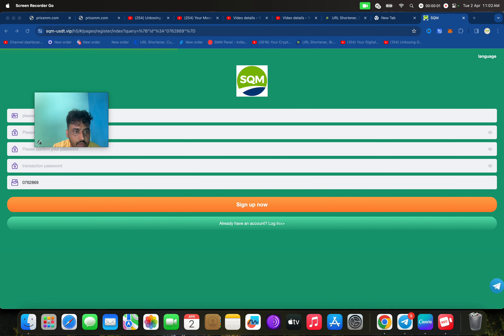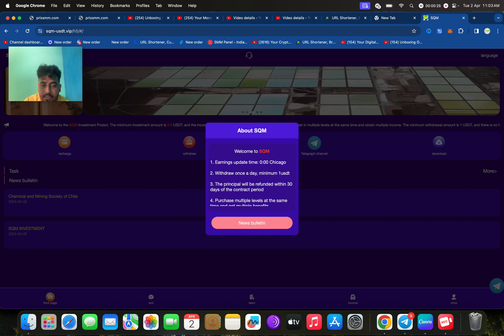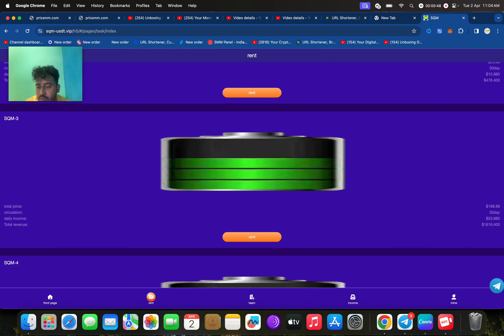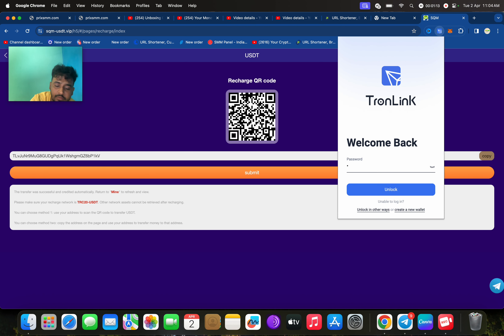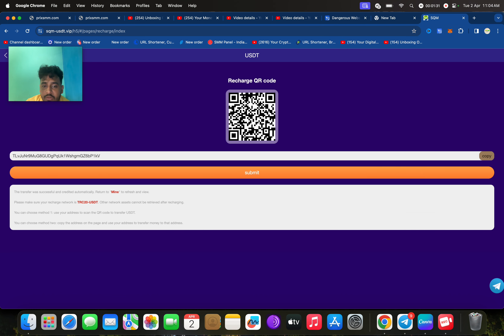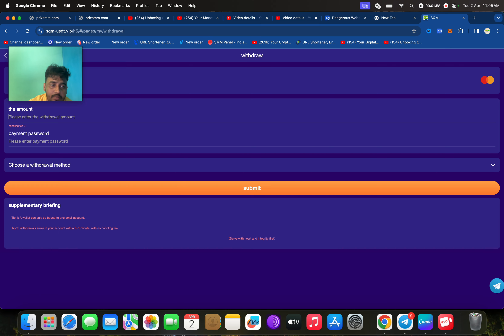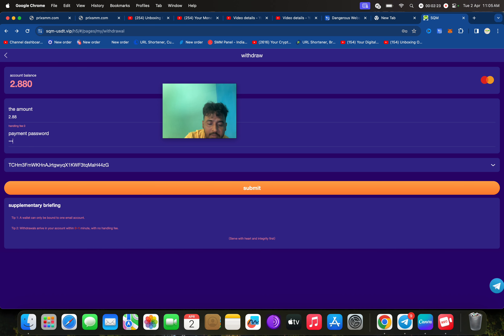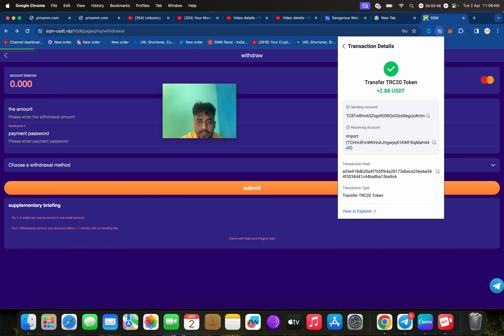$174 free withdraw step by step Welcome to SQM | 2024 New Best High Profitable USDT Money Making App